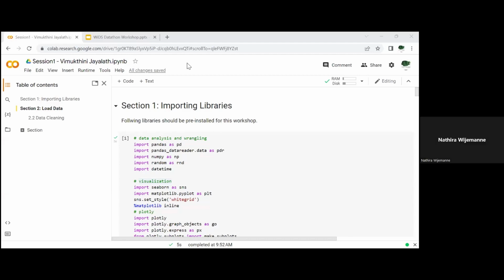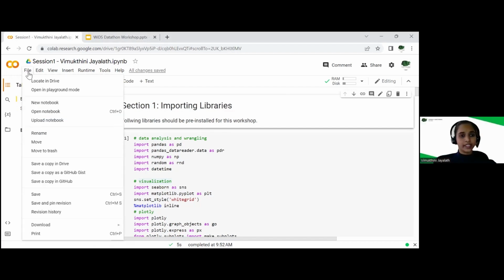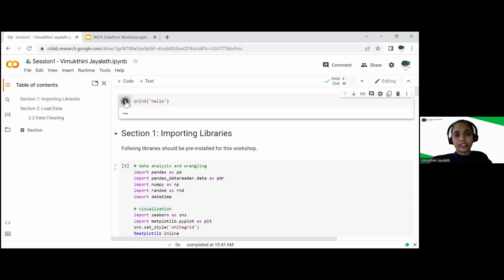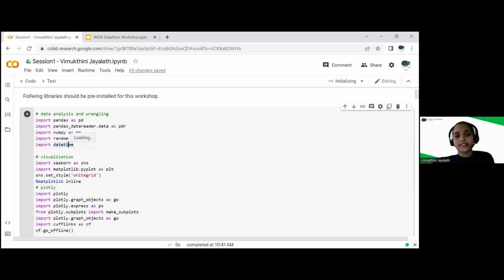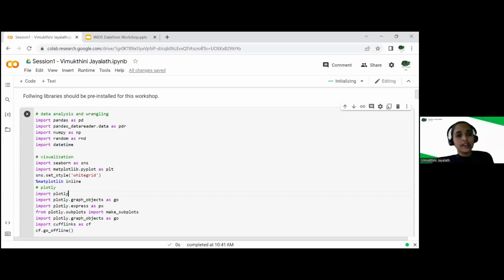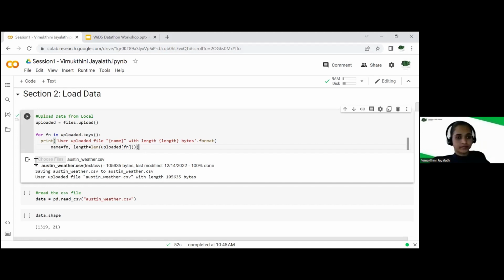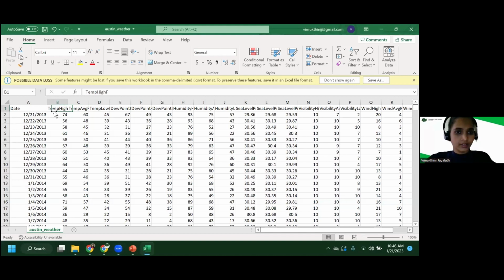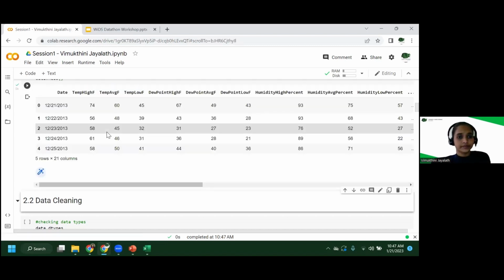Hands on session on Google Colab (Part1) - Vimukthini Jayalath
Hands on tutorial using the Austin weather dataset on data cleaning. This video explains about data loading and importing libraries.